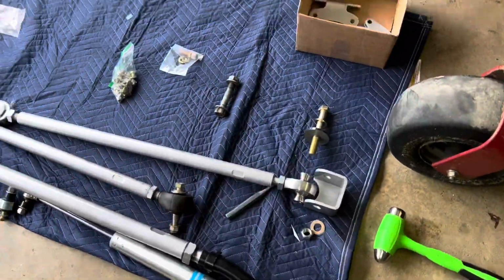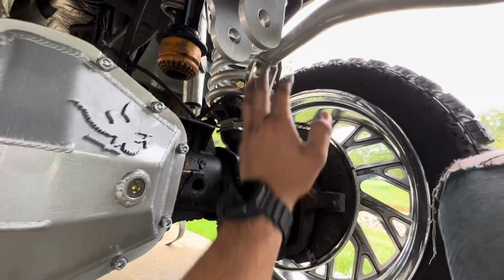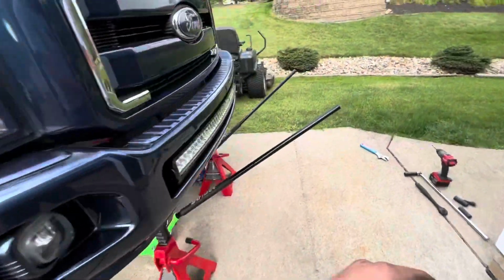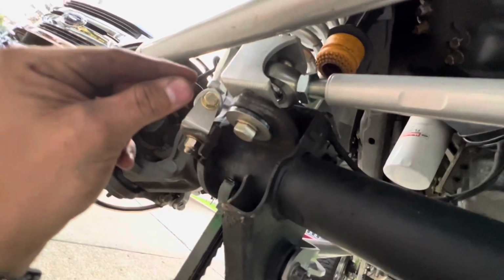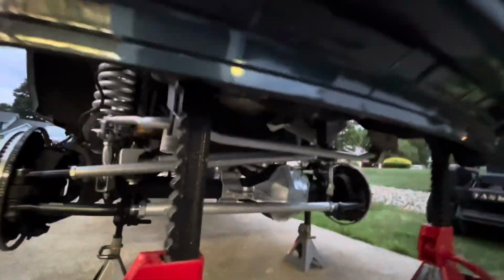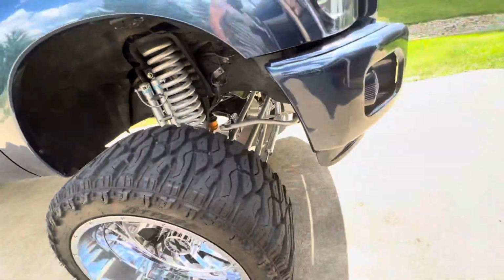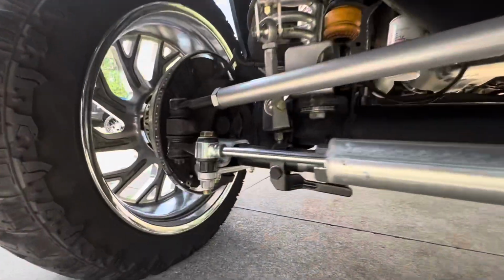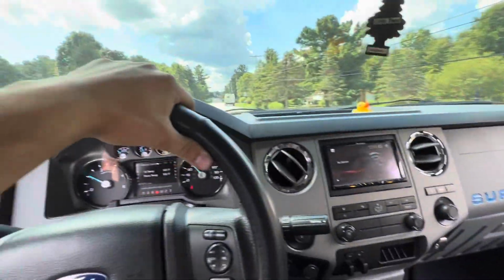PMF Solidmount track bar + Tie rod bar full install 2015 Ford F-250 COMPLETE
What’s up everybody this video is my finishing up the front end of the truck! Includes mounted the trac bar drop bracket, the trac bar itself, tie rod bar, stabilizers etc! If you own a Super duty and want those heavy duty parts PMF Is the was to go yall!!